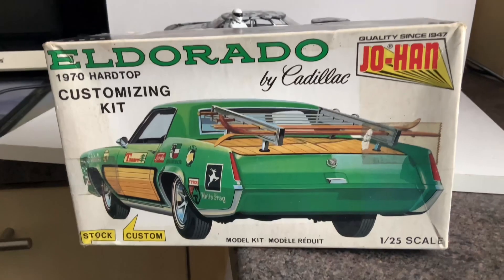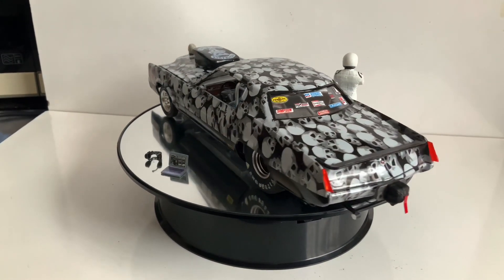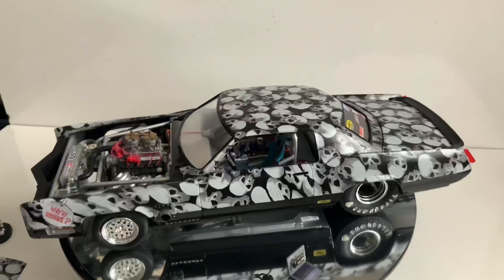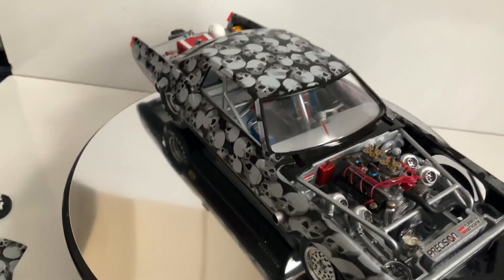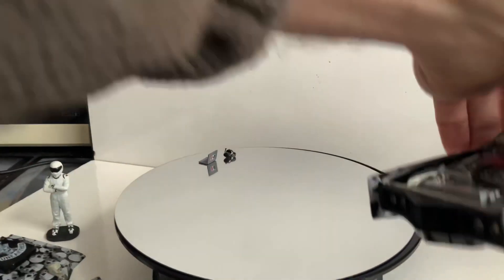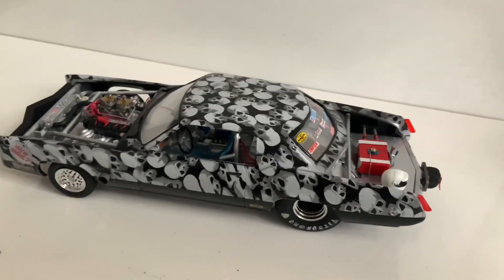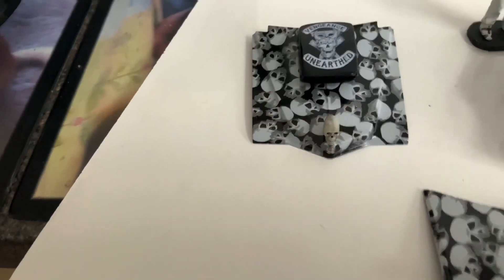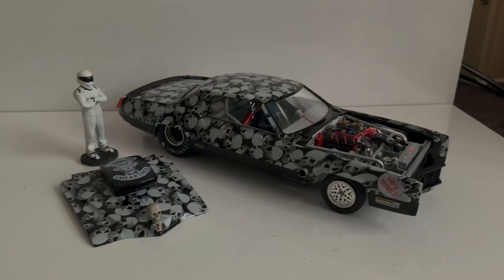JO-HAN CADILLAC ELDORADO DRAGCAR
My Cadillac ELDORADO dragcar